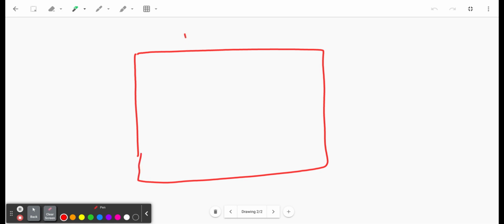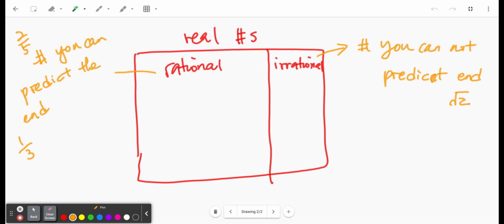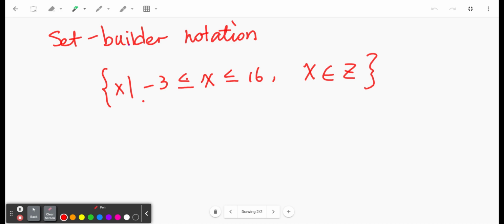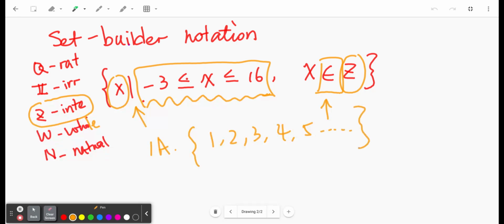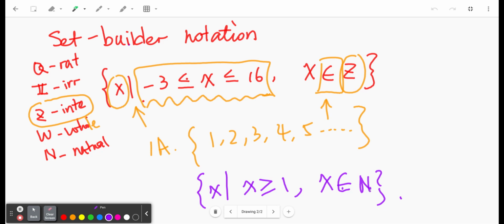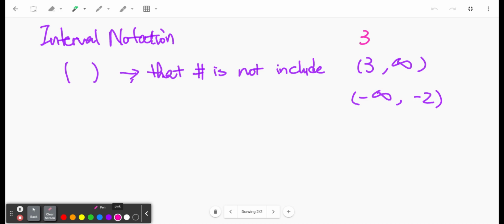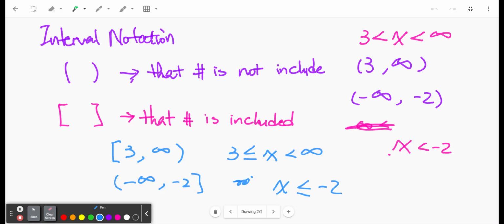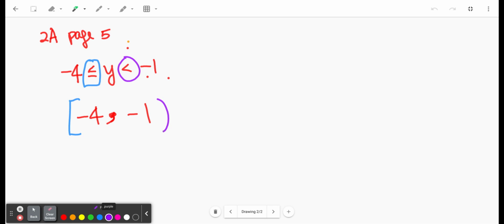Precalculus 1-1, Notation